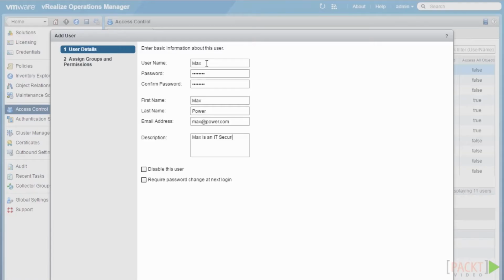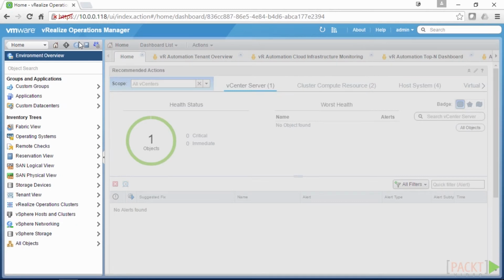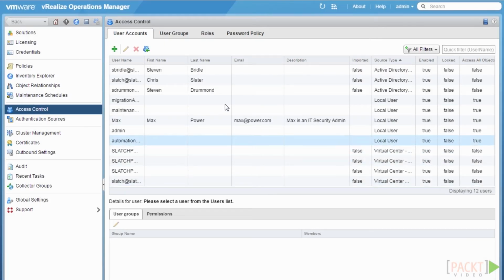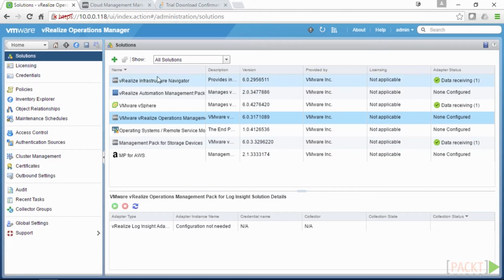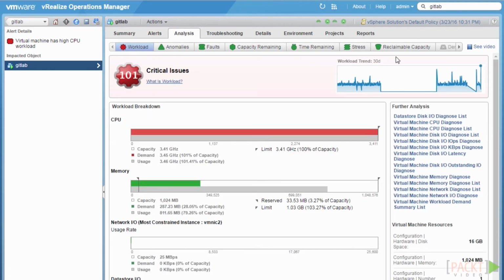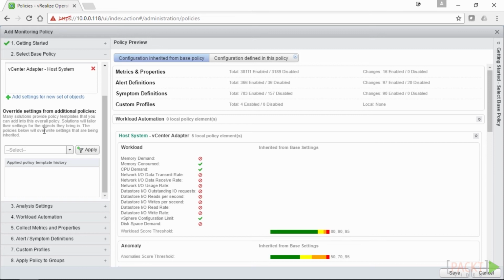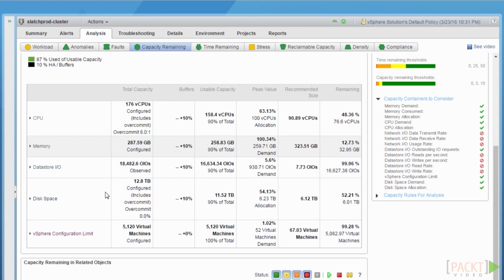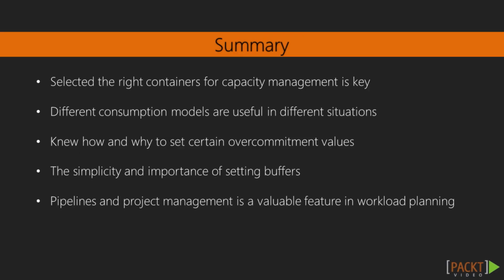Learning VMware vRealize Operations Manager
Increase your productivity and efficiency with the vRealize Operations Manager

Get equipped to manage vRealize Operations with this practical guide
Work with badges to manage your vSphere and non vSphere environment
Learn to use and configure vRealize Operations for your environment

Learning
Navigate and get familiar with the vROps UI
Learn to use authentication endpoints and increase security
Configure and install solutions to bring data into vRealize Operations
Apply policies to single objects or to the entire environment
Administer and use vRealize Operations within your environment

About
vRealize Operations Manager is used to analyze and process data from different sources into a single repository, thus allowing you to understand every layer of your environment.

This course will start off by diving into the basics of how to read and manage vRealize Operations, from understanding the layout of the UI, granting people access, bring data into vRealize Operations with solutions and understanding the badge system. This introduction to the basics will build a solid foundation on which we will further build with later modules.It will move beyond the standard product documentation and explain both why and how vRealize Operations should be deployed, configured, and used in your environment. The targeted version of this course is 6.3.x, but it is backward-compatible down to version 6.0.

This course will help you gain a deep understanding of vRealize Operations and will teach you how to best apply the product to everyday operations management use cases.

This is a learning-level course that is designed such that beginners get up to speed with using the vRealize Operations Manager. It is packed with sections that range in skill level and expertise, as well as useful theory versus practical step-by-step content to help viewers work with ease.

Deploying Appliance
Initial configuration
Connecting vCenter Endpoint
The UI
Home Page
Alerts Page
Environment Page
Content Page
Admin Page
Security
Users
Groups
Roles
Active Directory
vCenter Users and Groups
Solutions
What Are Solutions?
Installing Solutions
Configuring Solutions
Badges
What Are badges?
Understanding the Health Badge
Understanding the Risk Badge
Understanding the Efficiency Badge
Policies
What Are Policies?
Base and Override Policies
Analysis Settings
Workload Automation
Metric Collections
Alert Configuration
Custom Profiles and Applying Policies
Capacity Management
Resource Containers
Consumption Models
Overcommitment
Buffers
Projects and Pipeline Management